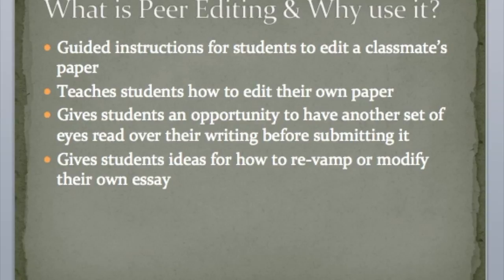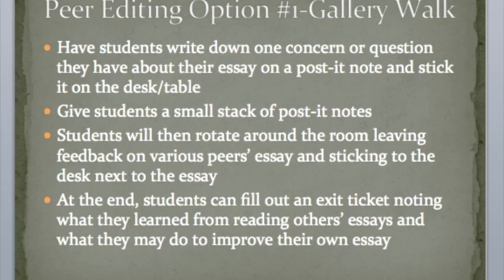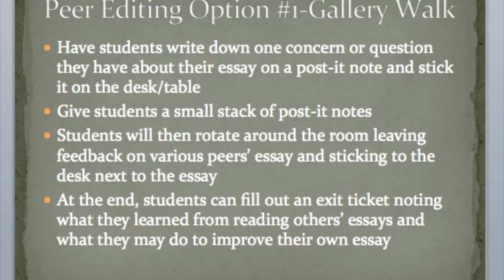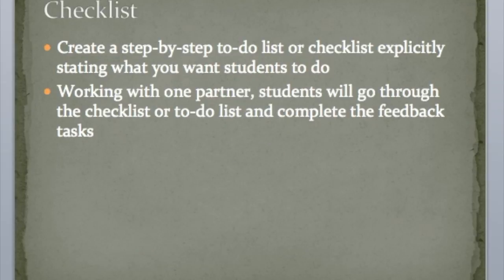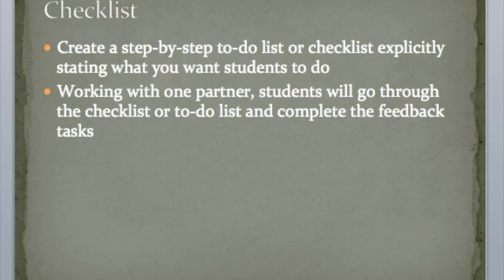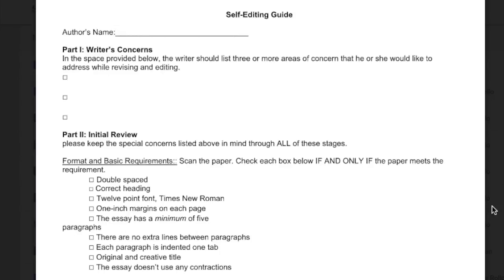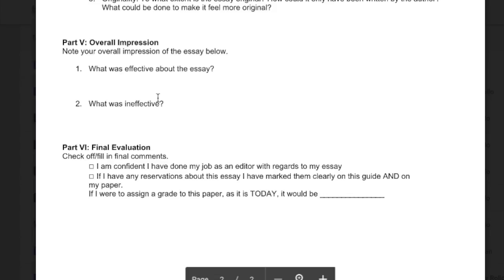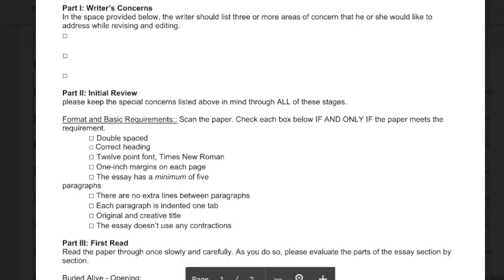Peer Editing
Hello! This is a brief overview of what Peer Editing is, why use it, and two examples of how to use it.